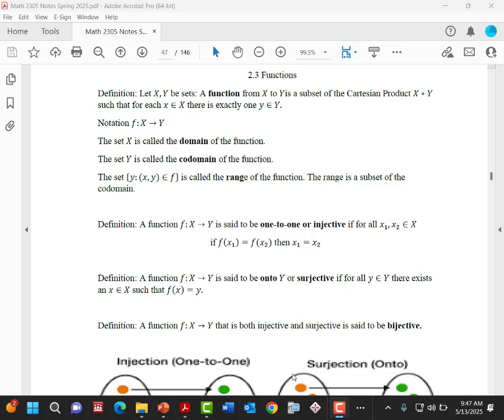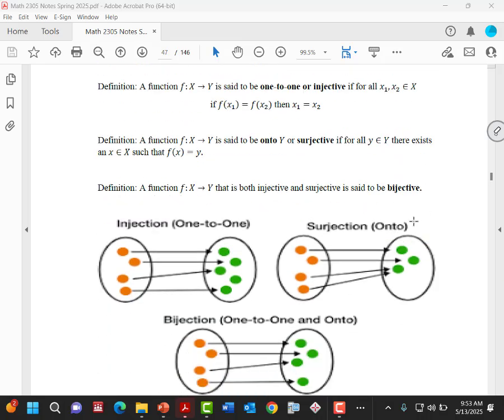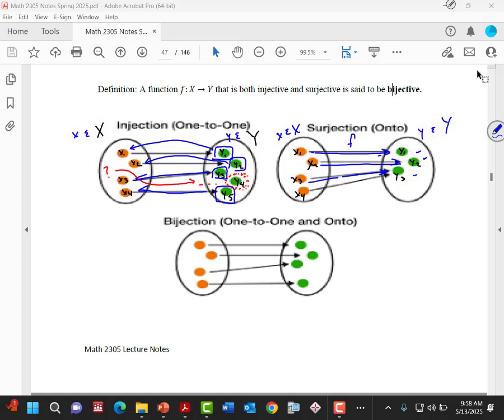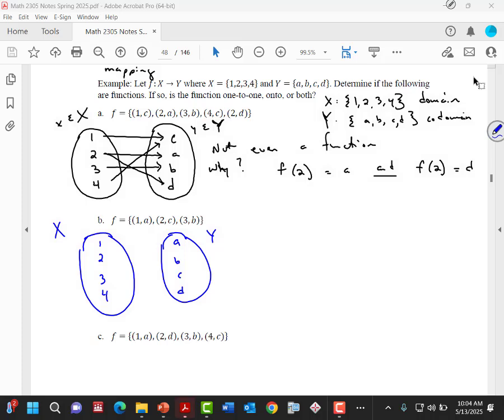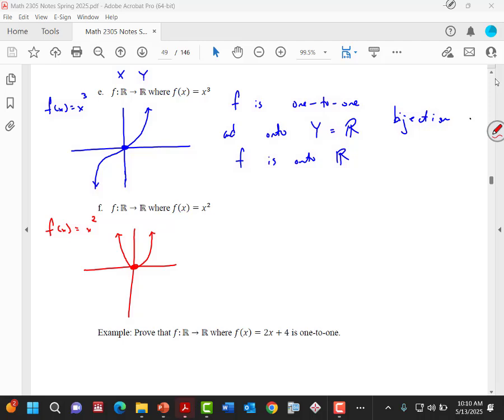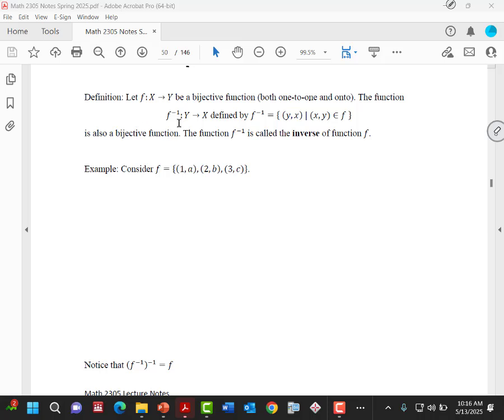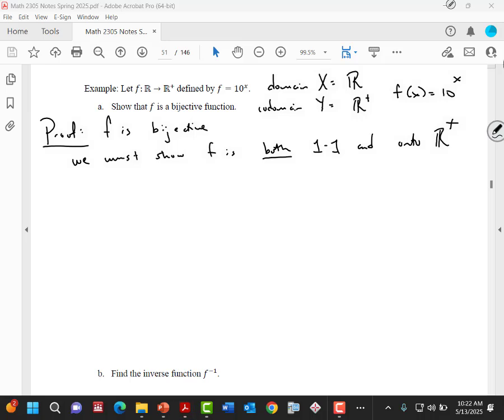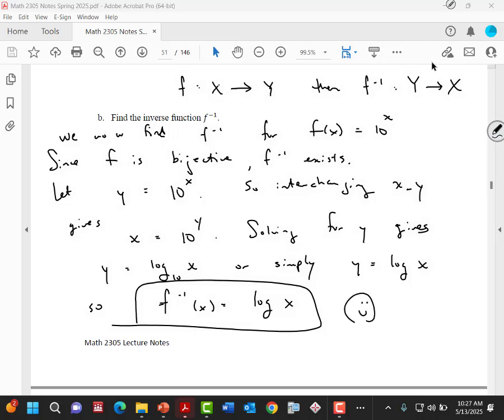2 3 Functions